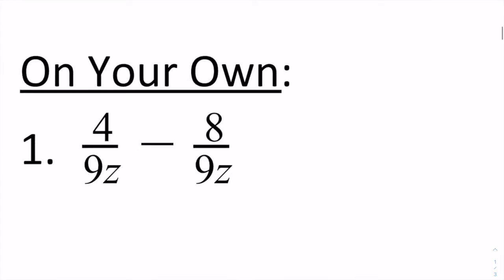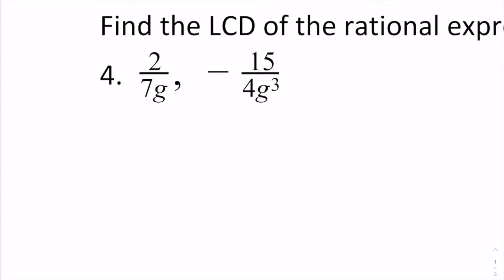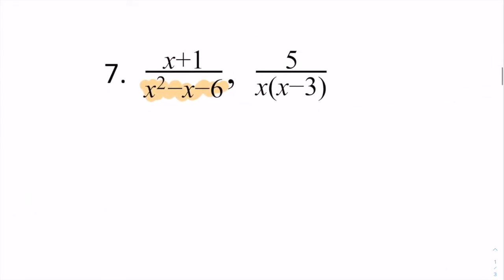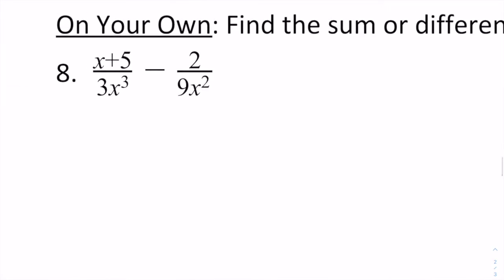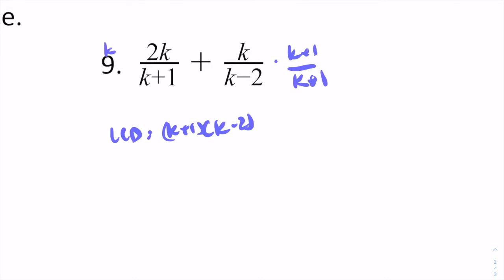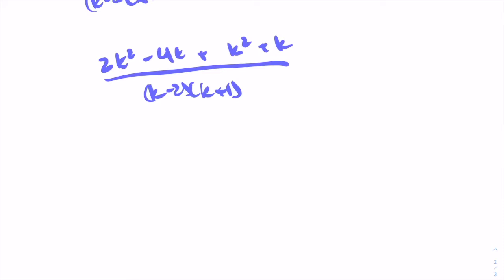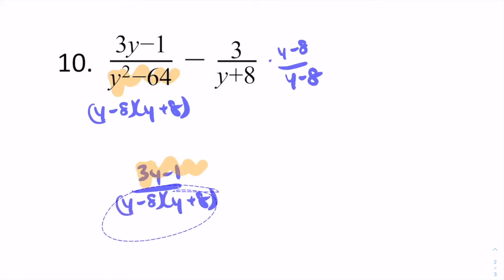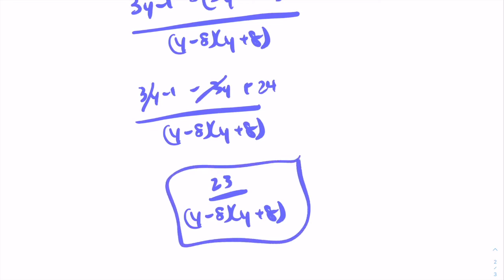ALG - Lesson 11.6 On Your Own